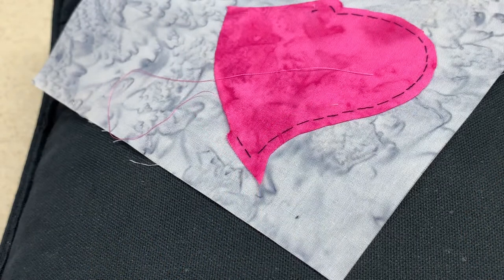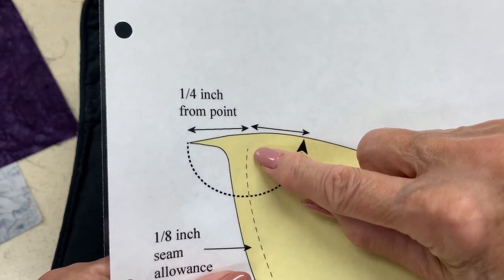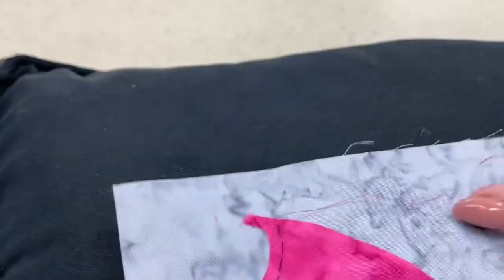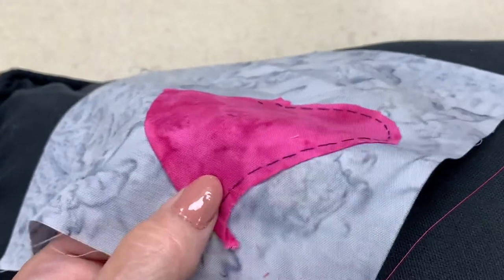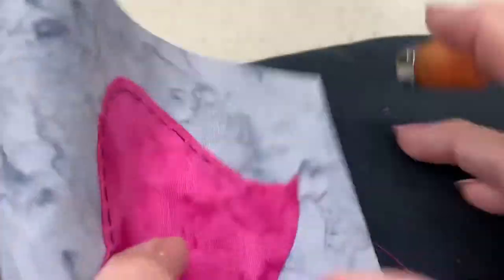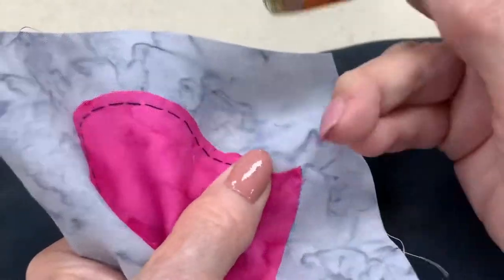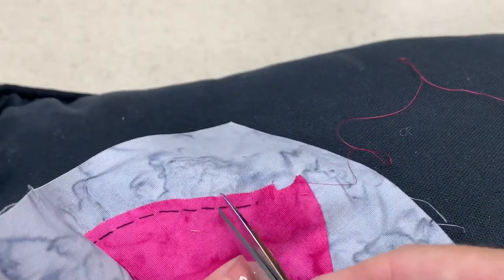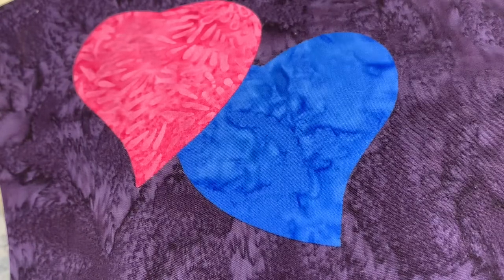Basic Back Basting Applique Part 3: Outer Points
In this video I show how to make an Outer  Point the Quick Prep Applique way. For additional information about my Quick Prep Applique Method, join my Facebook Group: Apple Blossom Quilts Group. This is a private group. You will be required to answer a question. Once approved, go to the “files”section. There you will find free patterns as well as 16 lessons on my quick prep Applique Method.￼